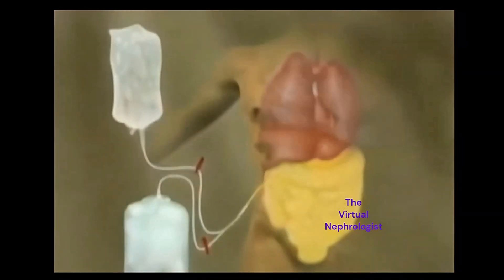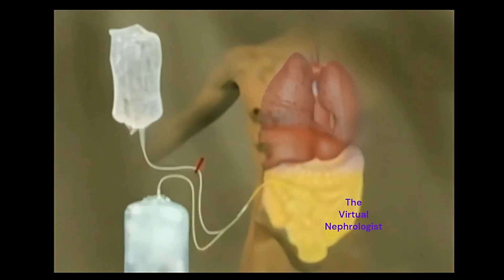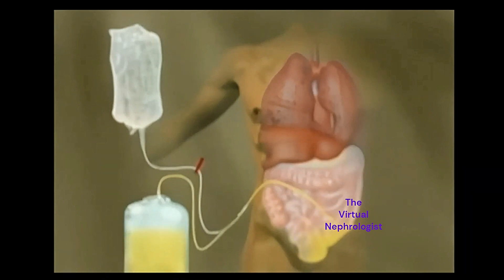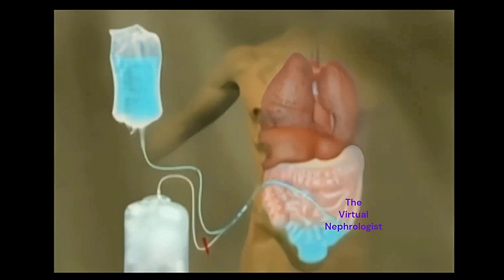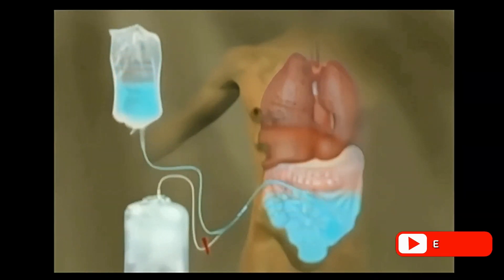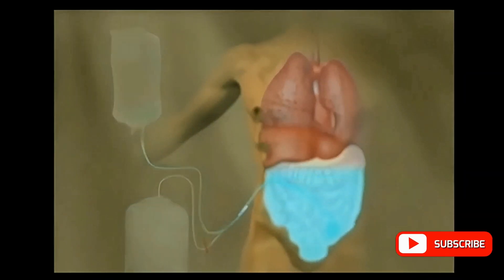Peritoneal Dialysis Animated and Explained | The Virtual Nephrologist | Dr. Rifai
In this video, we will explain peritoneal dialysis, PD,  in an animated and easy-to-understand way. Learn about this important medical procedure with The Virtual Nephrologist!

Peritoneal Dialysis, PD is one of the home dialysis modalities, or home therapies. Painless, bloodless, comfortable, and freedom.
We are your online Nephrologist and online nephrology consultations.

𝐀𝐛𝐨𝐮𝐭 𝐃𝐫. 𝐑𝐢𝐟𝐚𝐢:
𝐃𝐫. 𝐀𝐡𝐦𝐚𝐝 𝐎𝐮𝐬𝐬𝐚𝐦𝐚 𝐑𝐢𝐟𝐚𝐢 𝐢𝐬 𝐜𝐞𝐫𝐭𝐢𝐟𝐢𝐞𝐝 𝐛𝐲 𝐭𝐡𝐞 𝐀𝐦𝐞𝐫𝐢𝐜𝐚𝐧 𝐁𝐨𝐚𝐫𝐝 𝐨𝐟 𝐈𝐧𝐭𝐞𝐫𝐧𝐚𝐥 𝐌𝐞𝐝𝐢𝐜𝐢𝐧𝐞, (𝐀𝐁𝐈𝐌), 𝐢𝐧 𝐭𝐡𝐞 𝐬𝐩𝐞𝐜𝐢𝐚𝐥𝐭𝐲 𝐨𝐟 𝐈𝐧𝐭𝐞𝐫𝐧𝐚𝐥 𝐌𝐞𝐝𝐢𝐜𝐢𝐧𝐞 𝐚𝐧𝐝 𝐭𝐡𝐞 𝐬𝐮𝐛-𝐬𝐩𝐞𝐜𝐢𝐚𝐥𝐭𝐲 𝐨𝐟 𝐍𝐞𝐩𝐡𝐫𝐨𝐥𝐨𝐠𝐲, 𝐑𝐞𝐧𝐚𝐥 𝐌𝐞𝐝𝐢𝐜𝐢𝐧𝐞.

𝐌𝐄𝐄𝐓 𝐃𝐫. 𝐑𝐢𝐟𝐚𝐢

Best wishes for great health | 𝙏𝙝𝙚 𝙑𝙞𝙧𝙩𝙪𝙖𝙡 𝙉𝙚𝙥𝙝𝙧𝙤𝙡𝙤𝙜𝙞𝙨𝙩
Your online nephrologist and nephrologist online consultations.